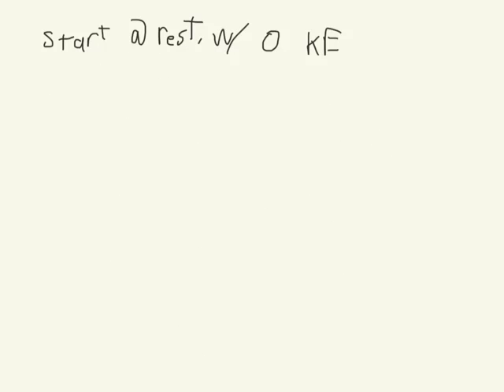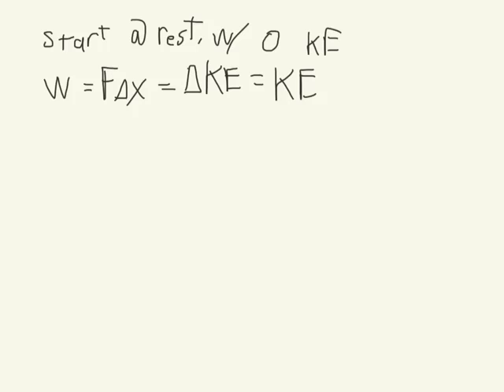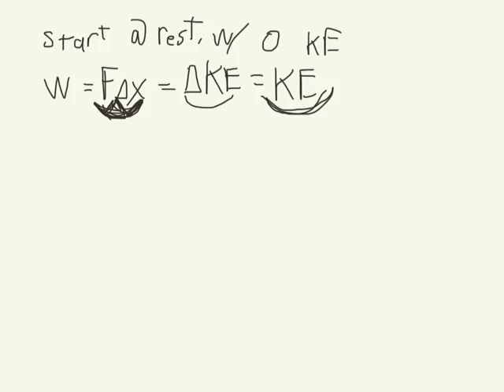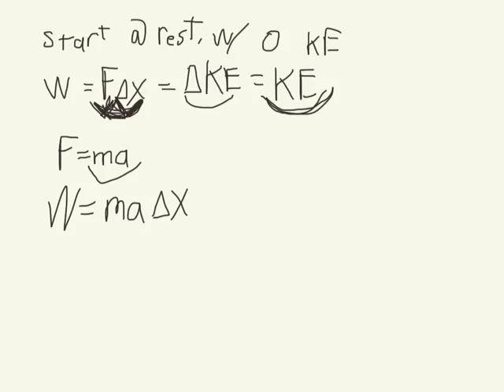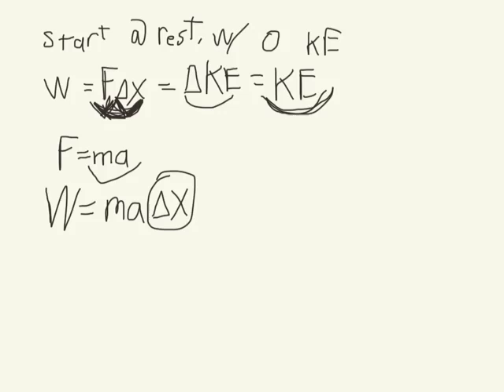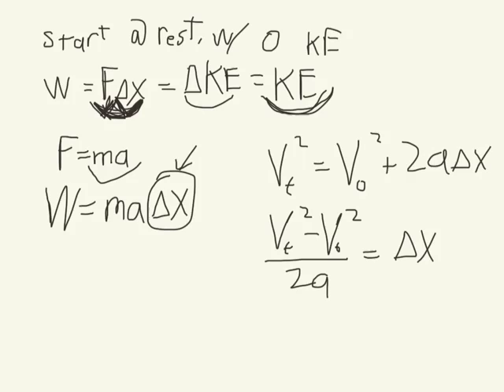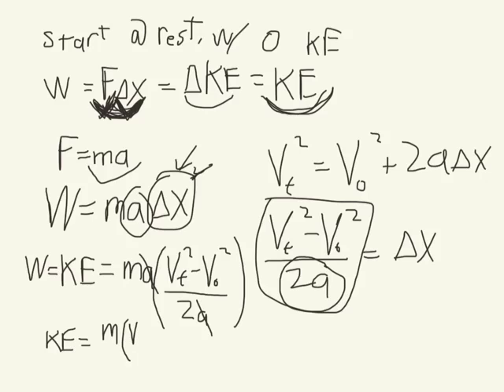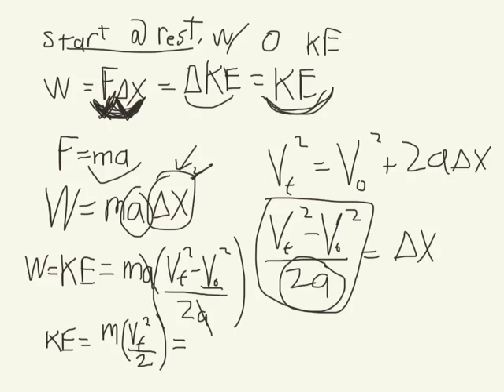Derive KE equation